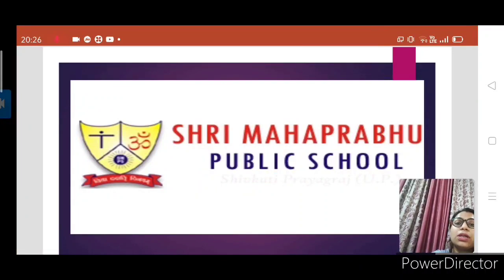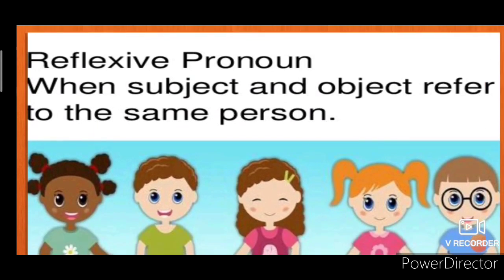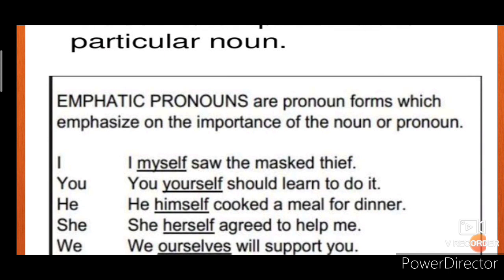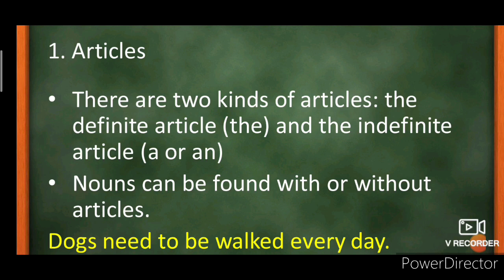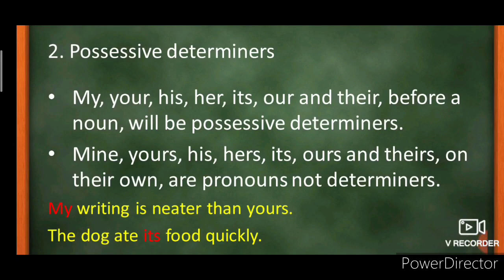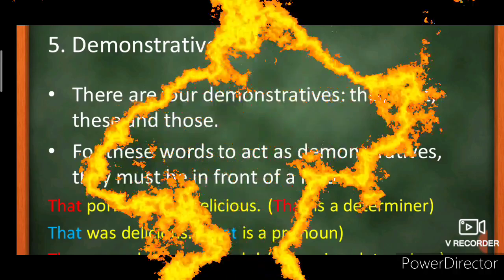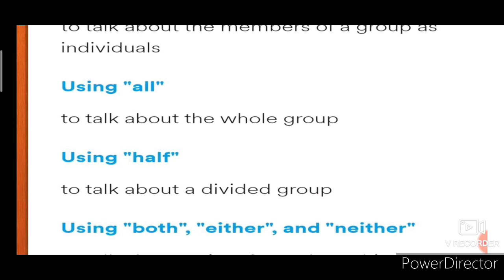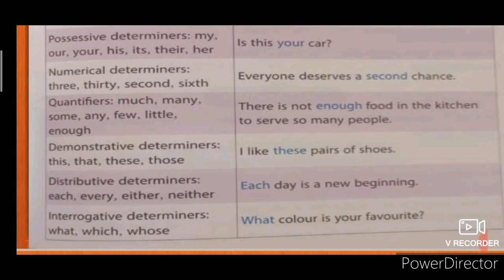VII Subject English Grammar Chapter Pronouns Topic 1 Difference between Reflexive and Emphatic Pron